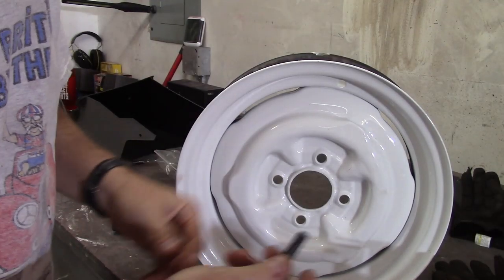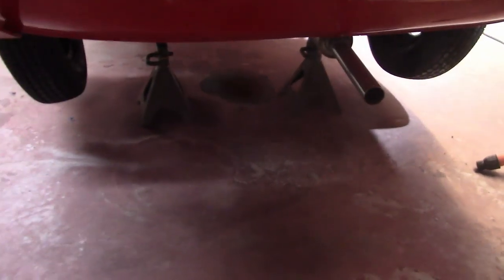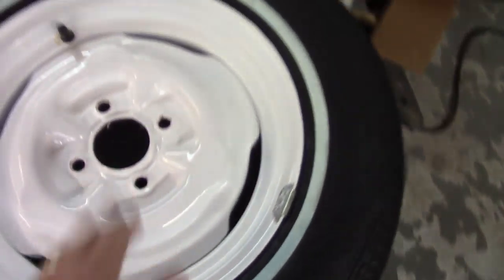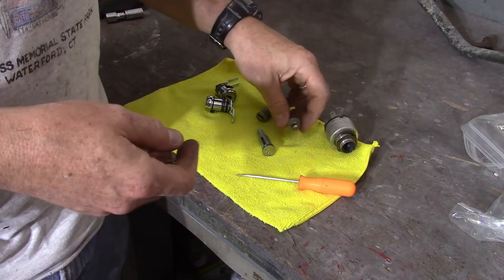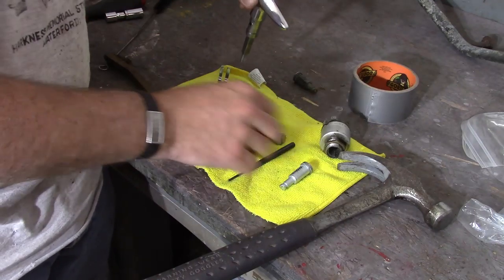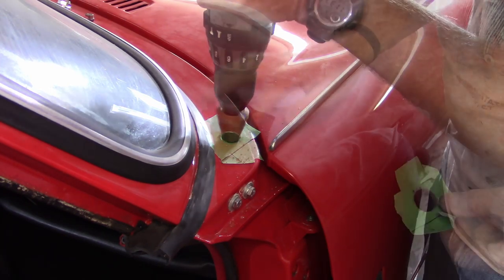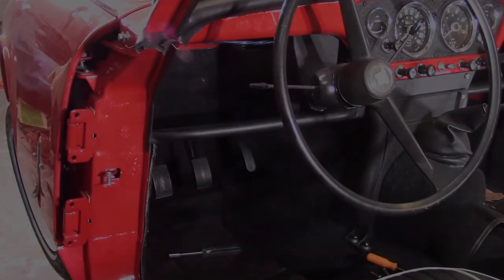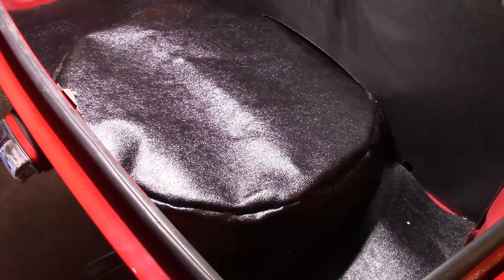Triumph Spitfire Mounting the Tires & More | Roundtail Restoration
I got the tires mounted and wheels balanced and they're on the car. Also finished up the majority of the interior work and even put the spare in the boot. Oh, and a new set of keys and locks to top it all off.